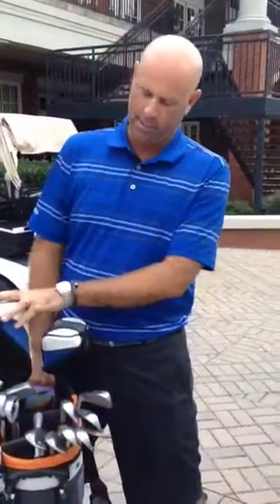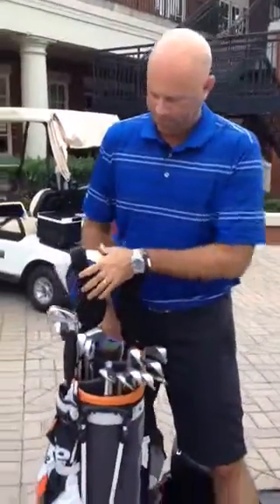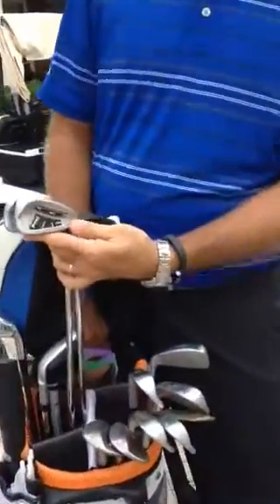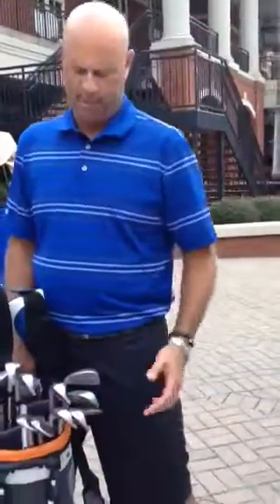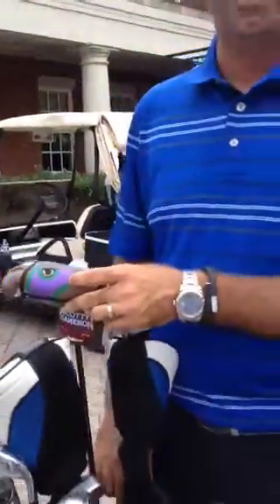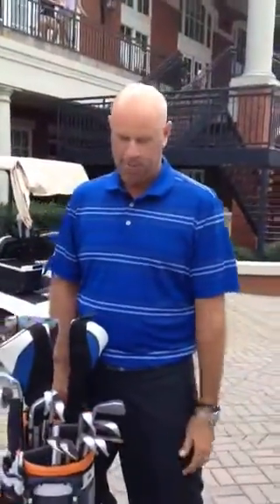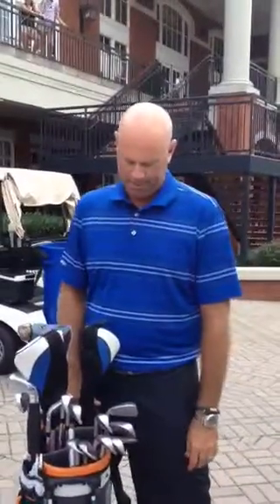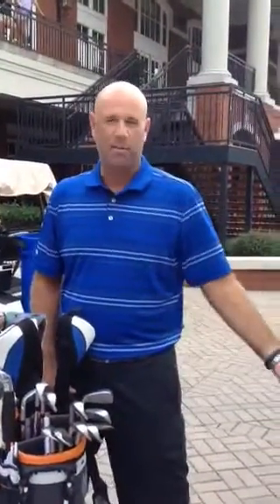Stewart Cink, What's in the Bag?, College Golf Fellowship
PGA Tour professional Stewart Cink shares his current clubs and talks about his recent CGF retreat at his lake house.